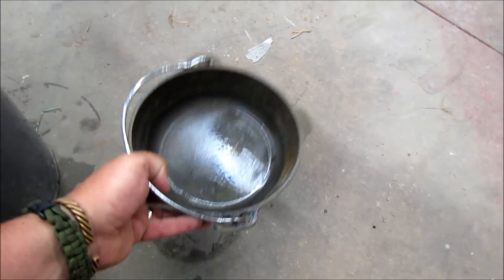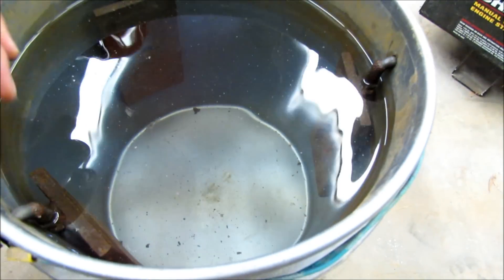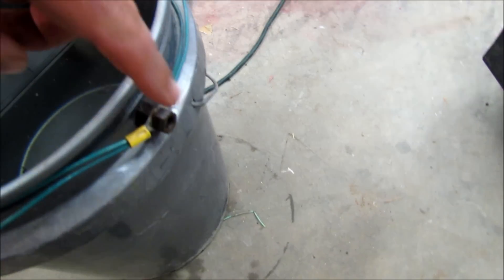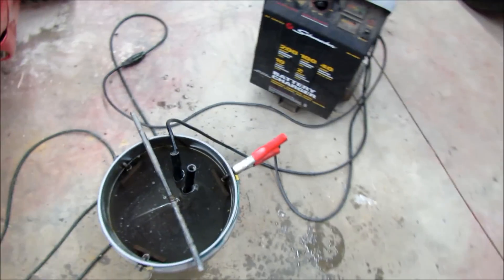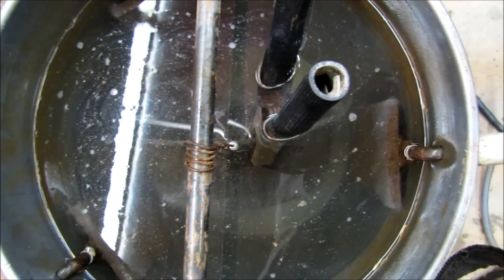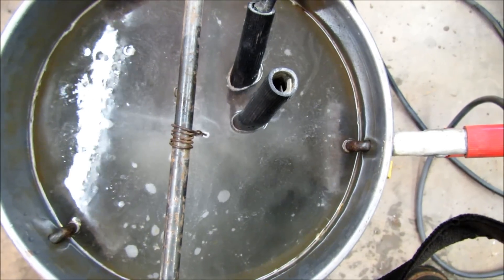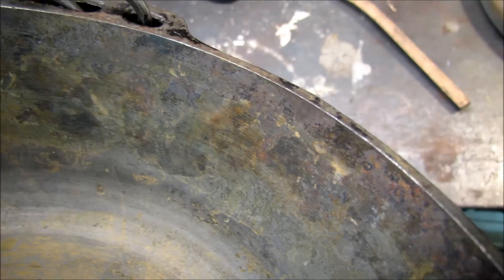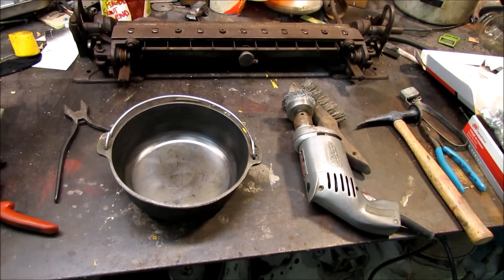electrolysis and a cast iron pot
This is a good method for derusting old cast-iron pots,or any metal object. I have used it on old tools,car parts and other rusty items.